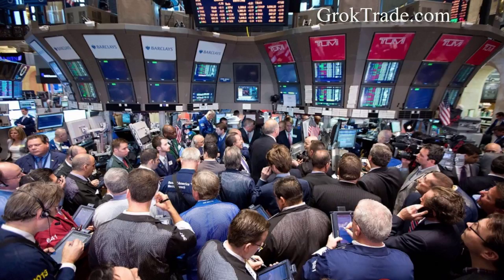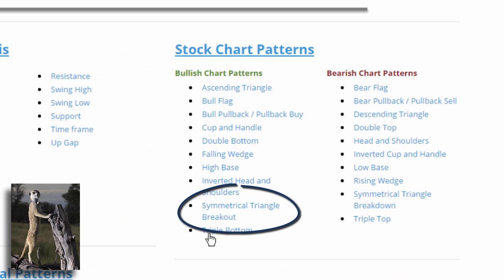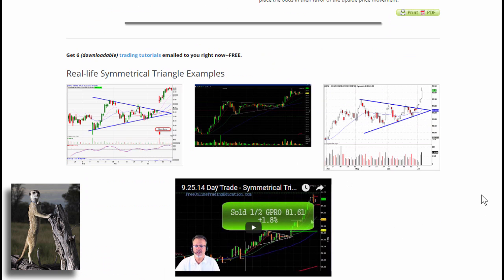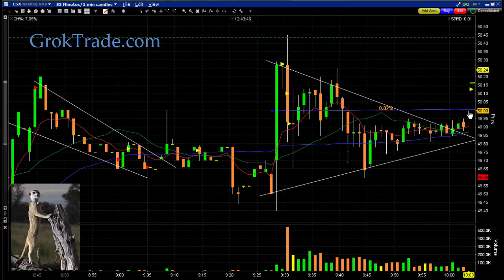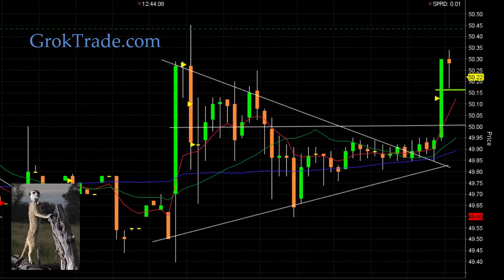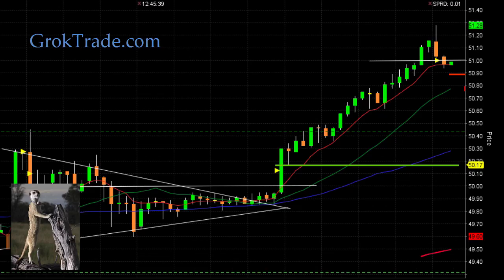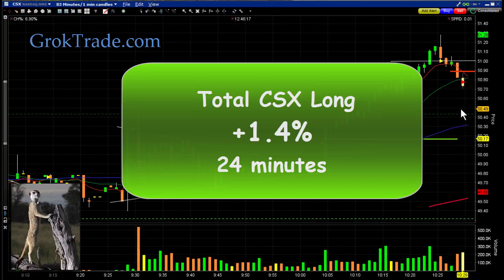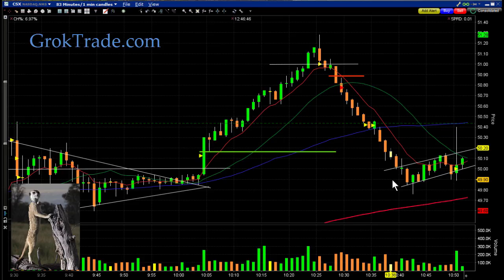The Trade of the Day - Symmetrical Triangle - 04.20.17